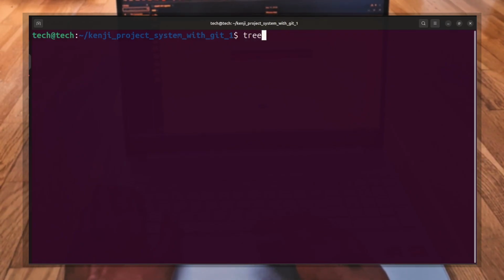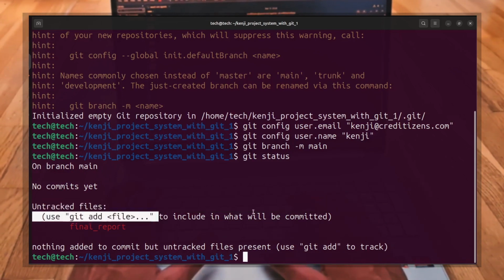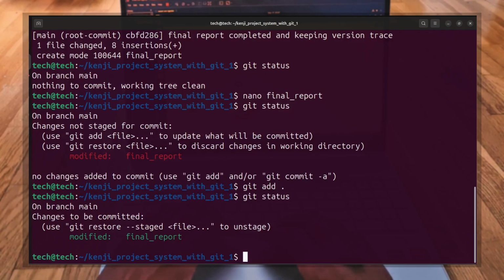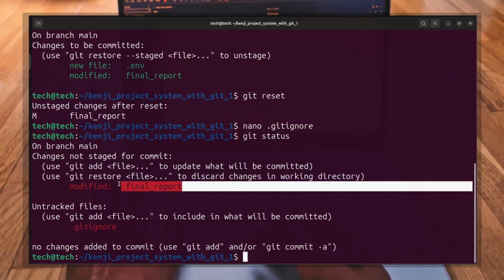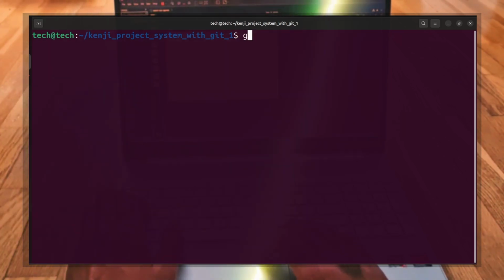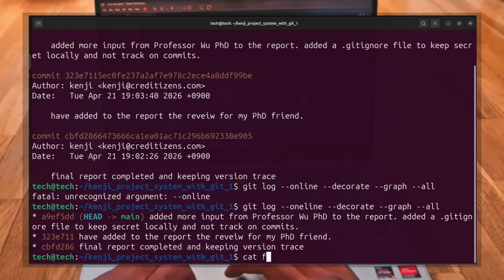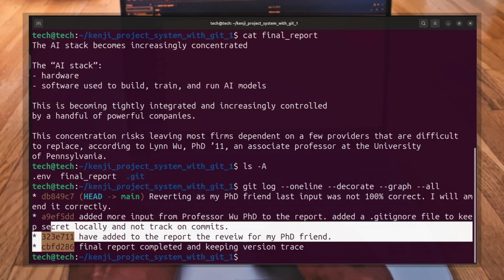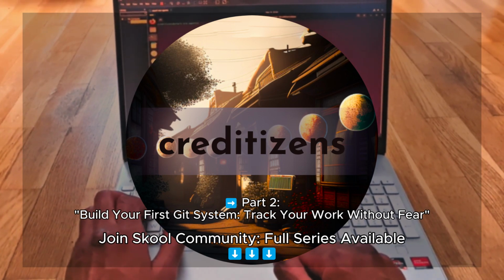Git System - Stop Losing Your Work - Build a Calm System With Git - Part 1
Chapters:
0:00 AI Workflows Become Messy
0:38 Why You Keep Losing Work
1:16 Initialize Your First Git Repository
2:03 Git Creates a Timeline for Projects
3:33 git add . vs git add * Explained
4:29 Protect Secrets with .gitignore
5:54 Local Git Workflow Overview
6:04 Understanding Git History
6:37 Better Git Log Visualization
7:31 Revert to a Previous Version
8:20 How Git Revert Really Works
9:05 Build a Calm Git System
9:17 Next Step: Build Your First Git Workflow